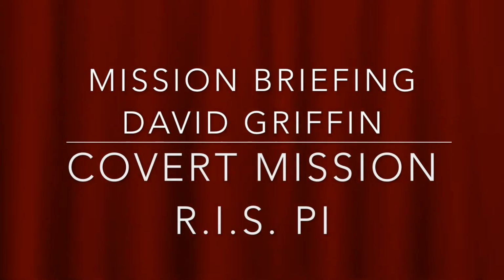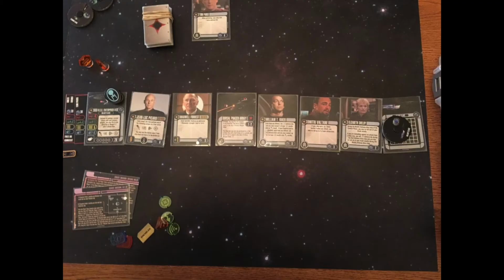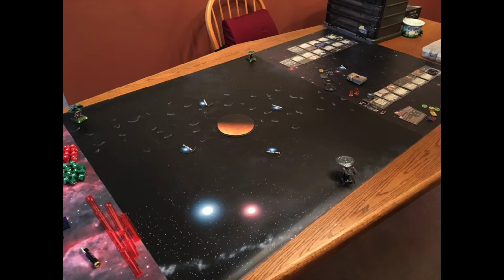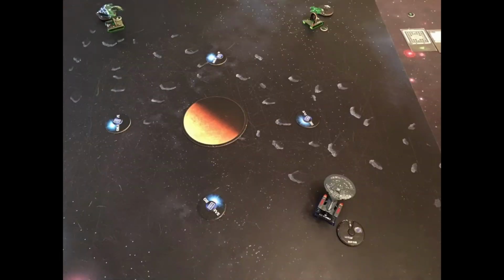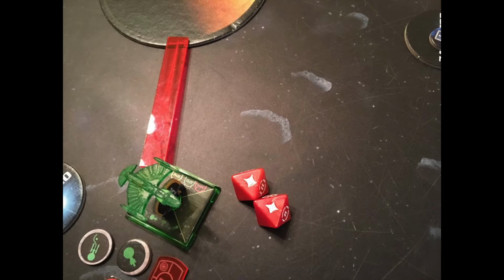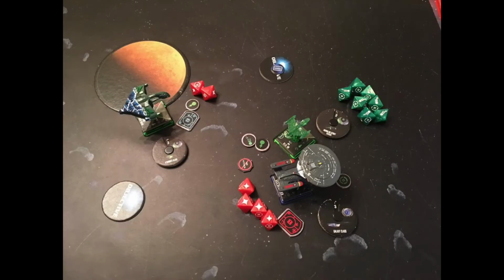Mission Briefing - Covert Mission - RIS Pi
David Griffin brings his WCB segment to The Shipyard with this engaging and balanced mission from the RIS Pi pack.